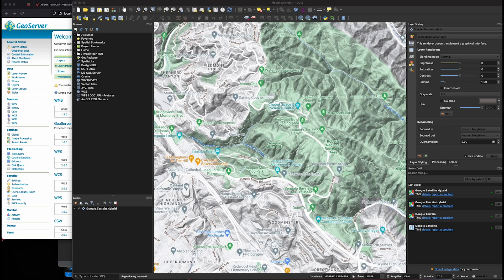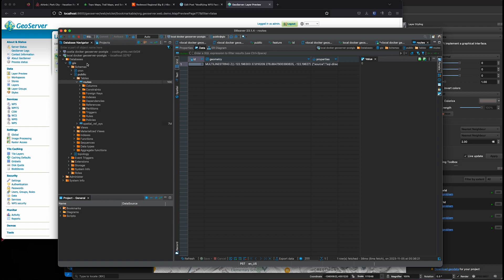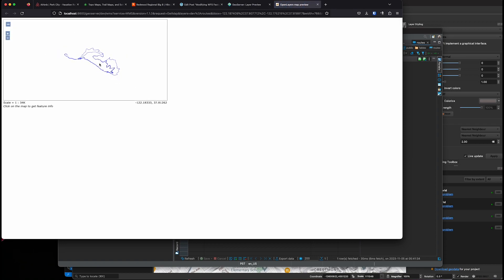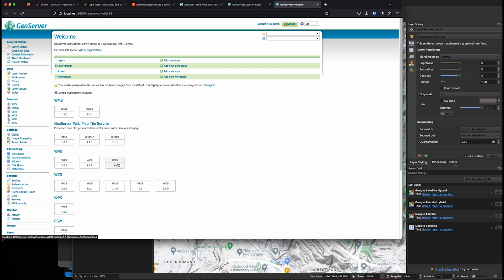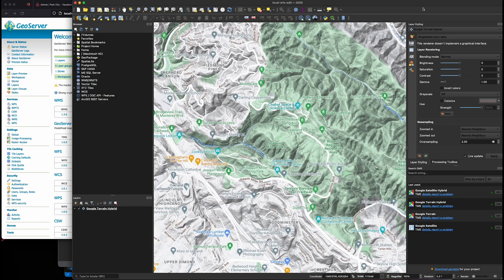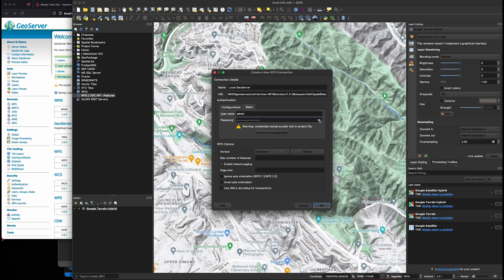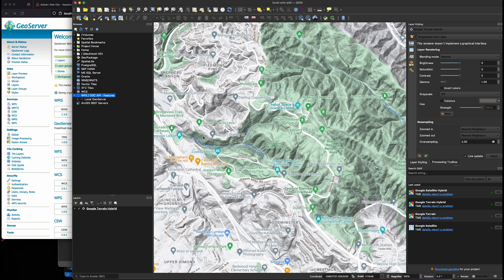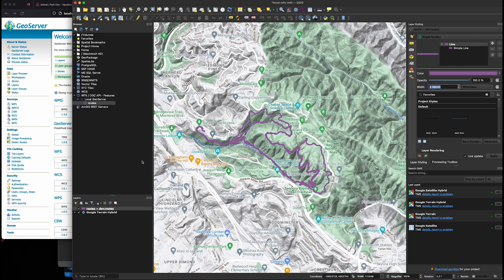QGIS - Add WFS Layer from GeoServer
Walks through how to add a WFS layer from GeoServer into a QGIS project and view the WFS Features. Make sure to set the WFS Version to 1.0 if planning to create or edit features on the WFS layer, as QGIS only supports WFS Transactions over WFS v1.0.0